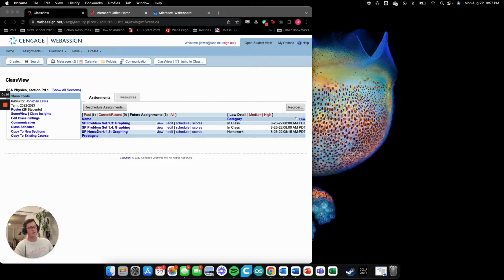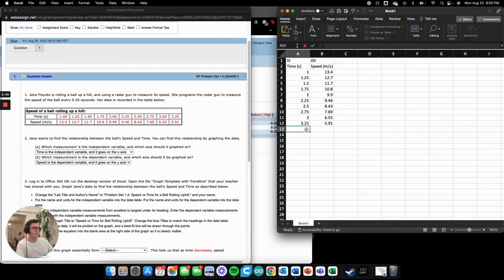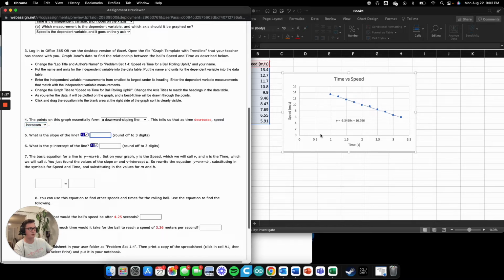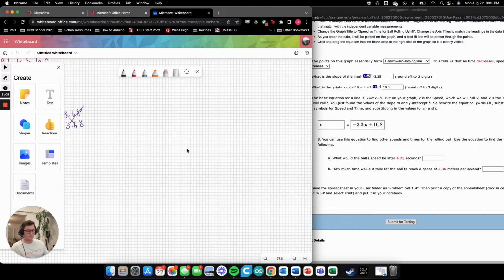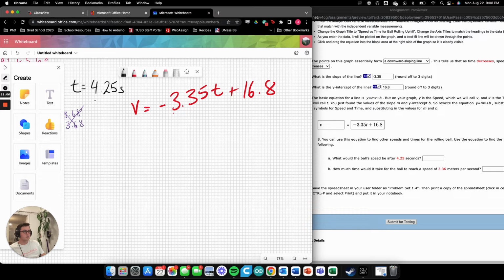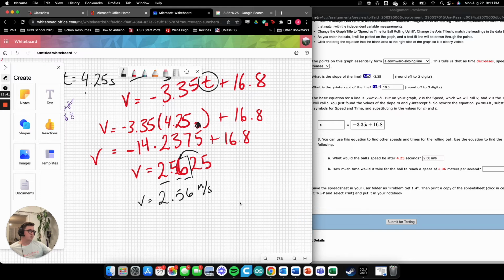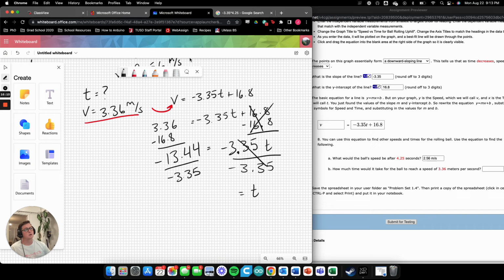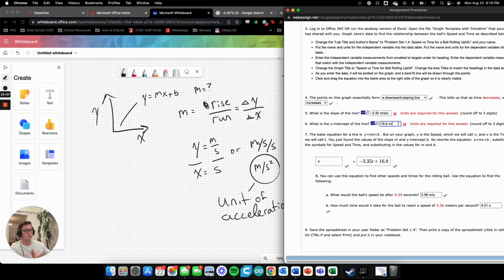Mr. Lewis SPEEDRUNS YOUR HOMEWORK!!!!! Problem Set 1.4 Graphing